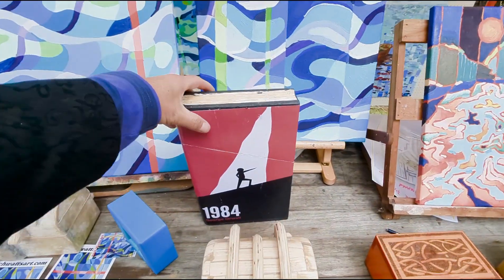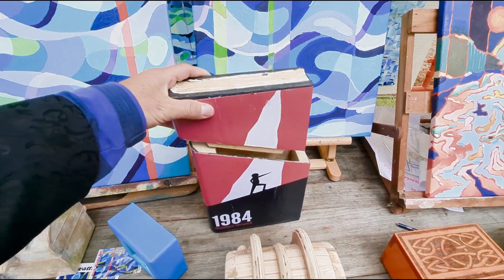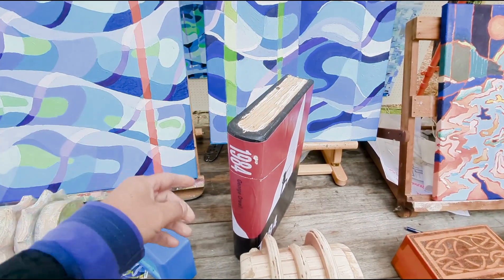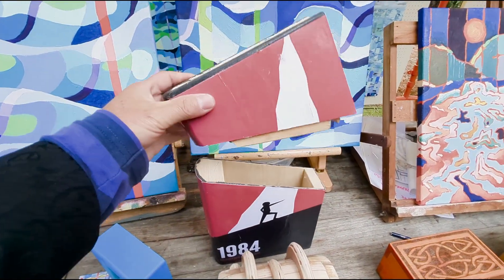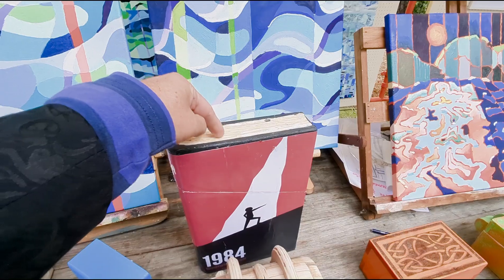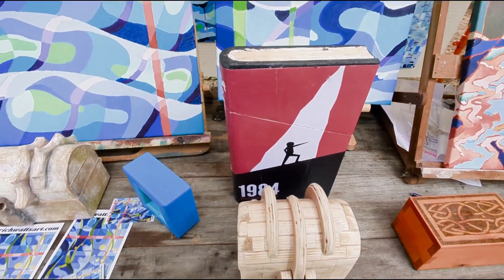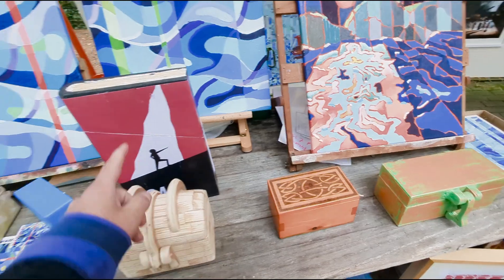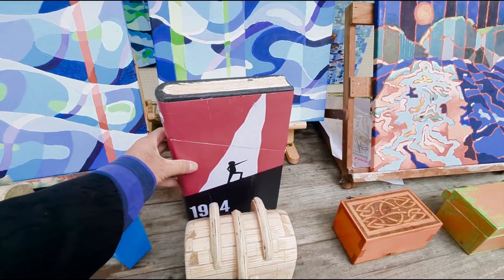Selling Art at bournemouthmakersmarket